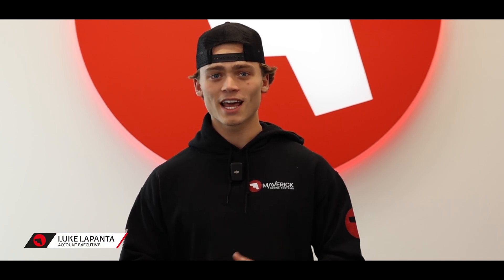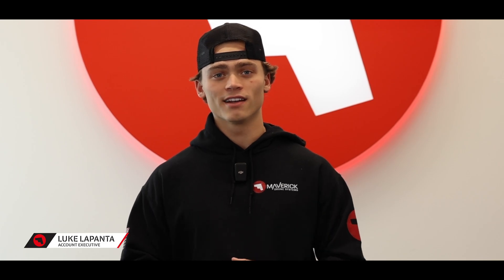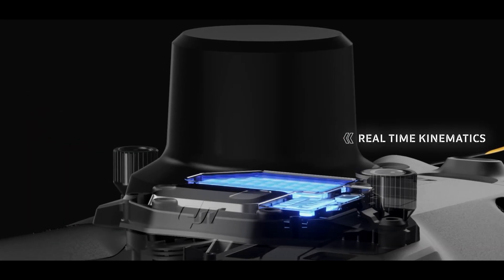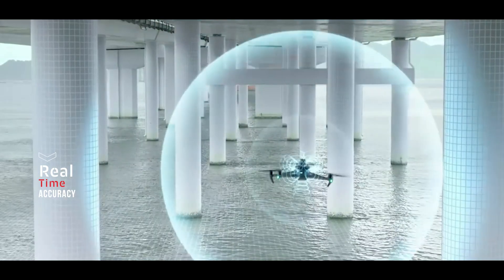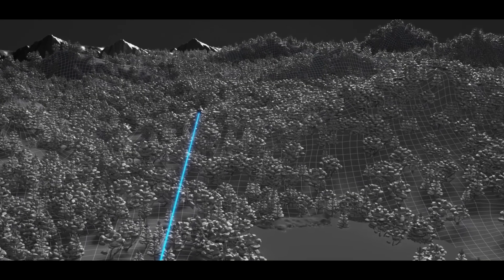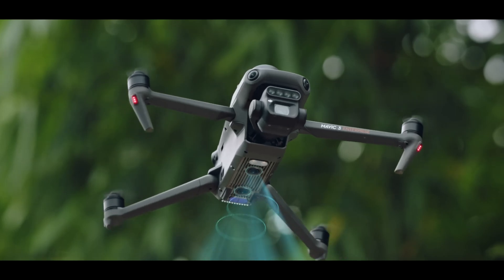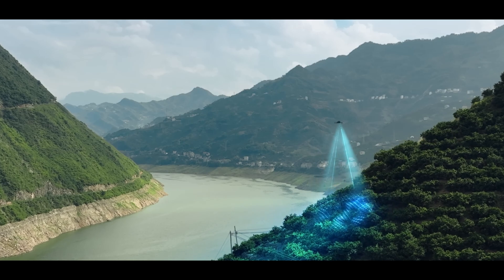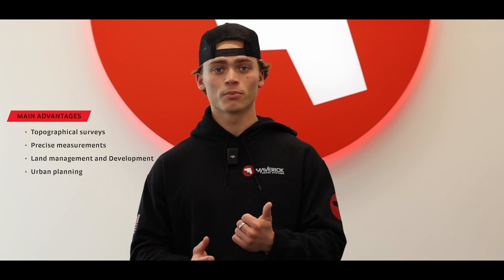What is RTK?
A brief explanation of what RTK is!

What we used to film!

Canon R6

DJI Mics